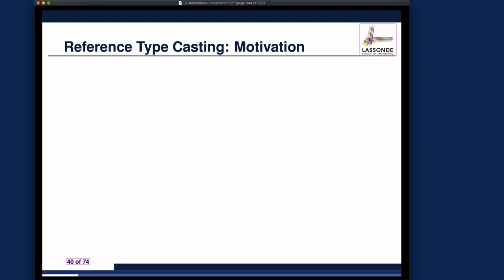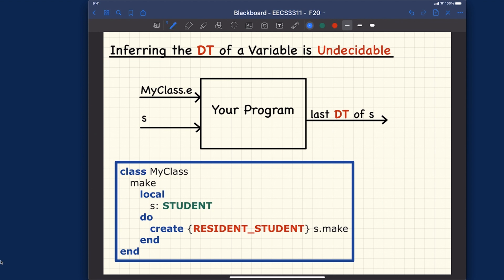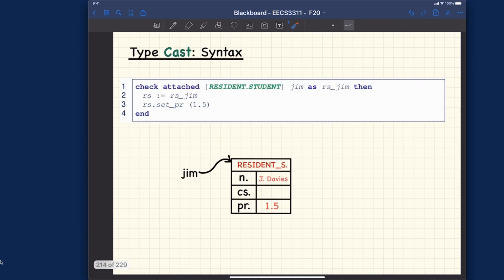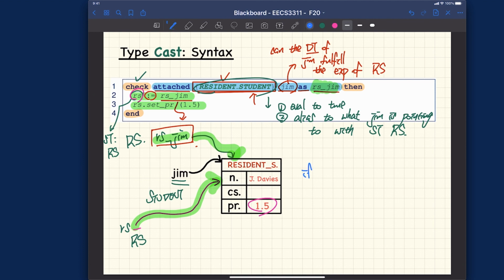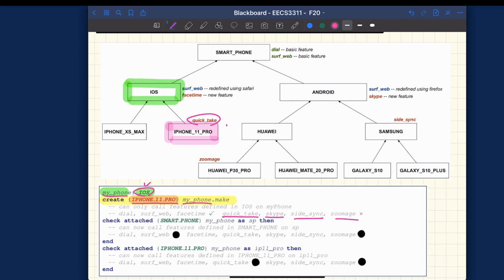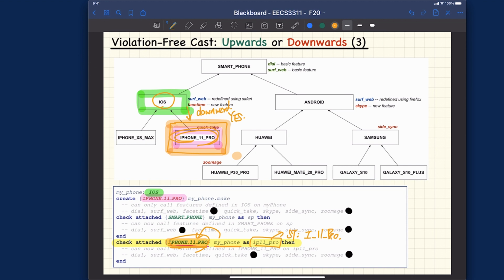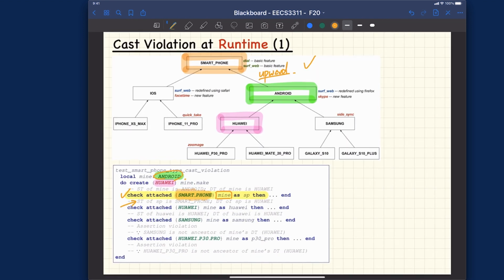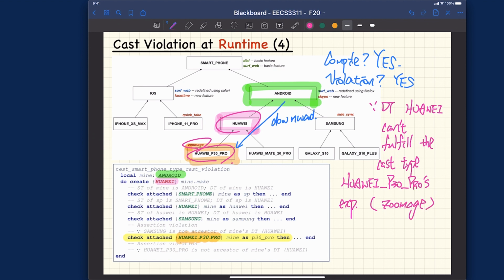[HD] EECS3311 F20 Lecture 7 Part 9 - Type Casting, Runtime Assertion Violations